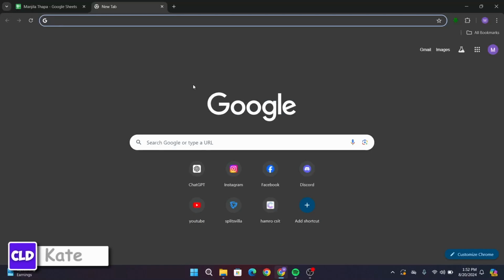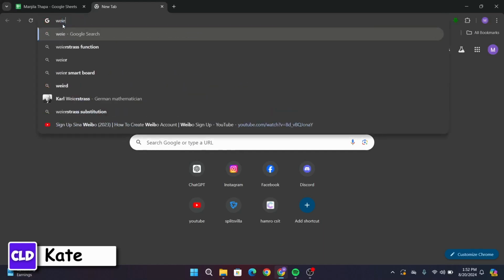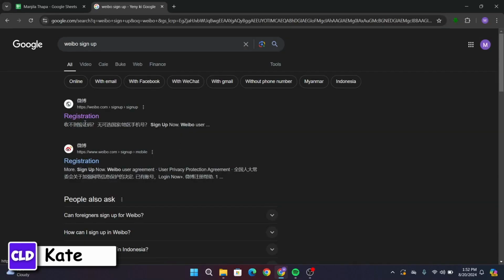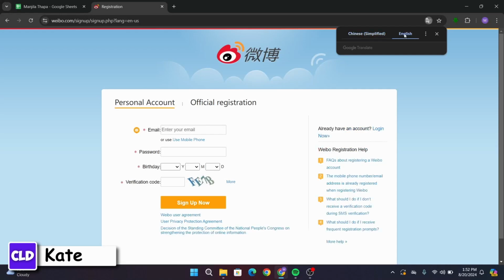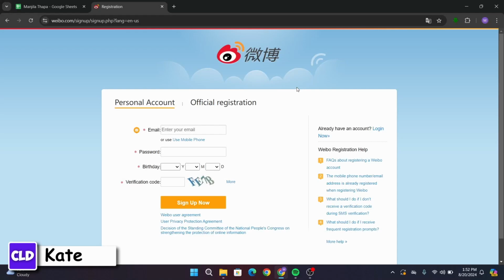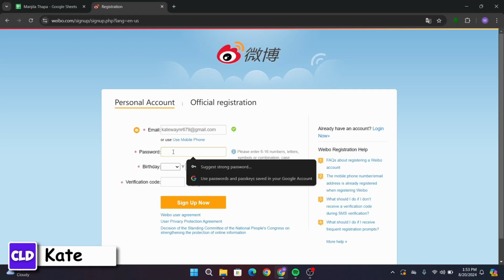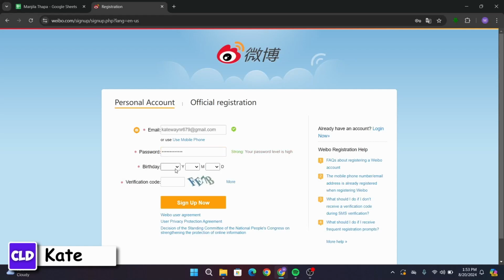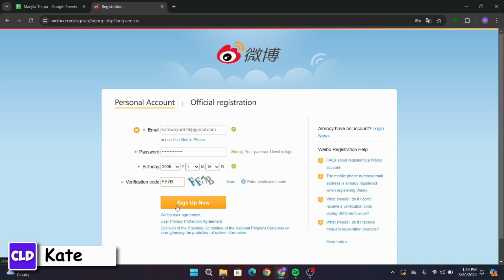Sign Up Sina Weibo (2024) | How To Create Weibo Account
Easy Steps on How To Create Weibo Account. Easily Learn How can I make a Weibo account by following the steps on this video.

Learn how to create a Weibo account in just a few simple steps! In this tutorial, we'll guide you through the process of signing up for Weibo, China's popular social media platform. Whether you choose to register with your email or mobile number, we'll show you how to navigate the site, switch the language to English, and complete the registration form. Follow our step-by-step guide of @createloginanddelete to set up your Weibo account today!

Chapter Timestamps:
00:00:00 - Introduction
Brief introduction to the video and its purpose.

00:00:10 - Open Web Browser
Instructions to open your preferred web browser on your laptop or desktop.

00:00:20 - Search for Weibo Sign Up
Type "Weibo sign up" in the search bar and click on the first link in the search results.

00:00:30 - Switch to English
How to switch the website language from Chinese to English using Google Translator.

00:00:40 - Navigate to Sign-Up Page
Navigate to the Weibo sign-up page and begin the registration process.

00:00:50 - Enter Email or Mobile Number

00:01:00 - Create a Secure Password
Guidelines for creating a strong password for your Weibo account.

00:01:10 - Enter Date of Birth
Input your date of birth details as required on the registration form.

00:01:20 - Verification Code
Instructions for typing in the verification code displayed on the screen.

00:01:30 - Complete Registration
Final steps to complete the Weibo registration and set up your account.

00:01:50 - Conclusion